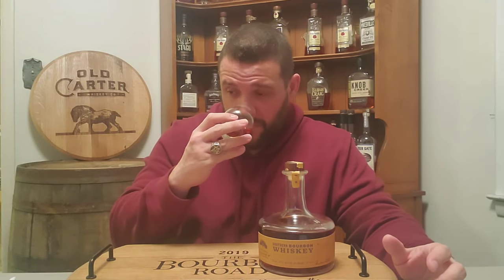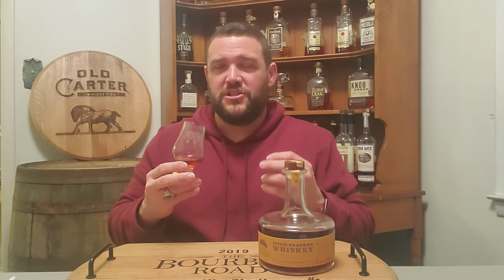Georgia Made What! / 13th Colony Distillers Southern Bourbon Whiskey & Southern Rye Whiskey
In 2009, Thirteenth Colony Distilleries opened in Americus, GA becoming the first legal distillery in the state since Prohibition. It all began as a group of friends set out to make holiday gifts for their families and loved ones. Well, as you can imagine, what started as a few bottles became a love affair with liquor. Soon after a question was posed, “If we make liquor for the friends we know, should we make it for the friends we don’t know yet?”. That question led Thirteenth Colony to a decade plus long dream of creating amazing spirits that we hope to share with the world

Southern Rye Whiskey
96% rye & 4% malted barley

Natural water sourced from Georgia’s oldest aquifer

Aged in new charred oak barrels with custom toasted French oak wood spirals

Aged 3+ Years | 95 Proof |

Southern Bourbon Whiskey
70% corn, 21% rye, & 9% malted barley

Aged in new charred oak barrels

Aged 4+ Years | 95 Proof |